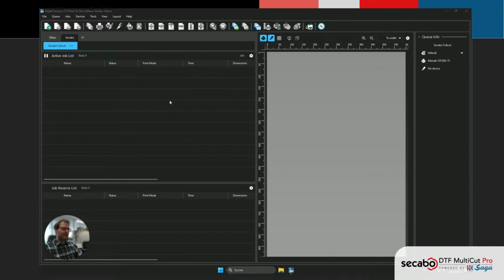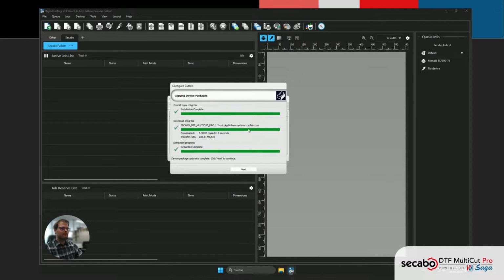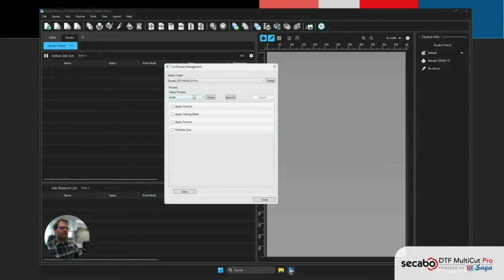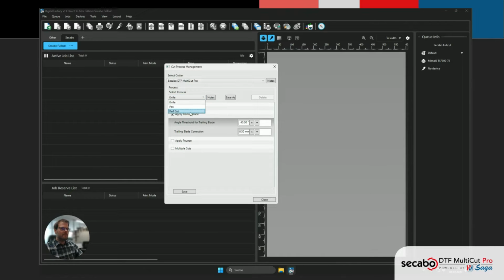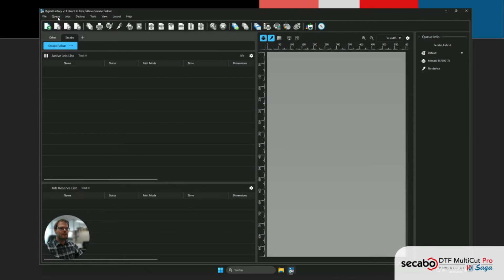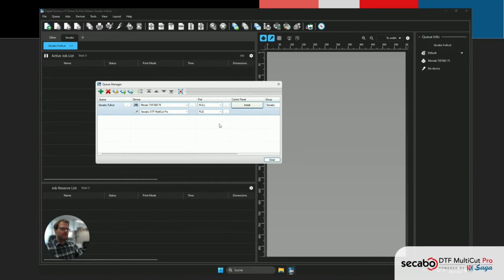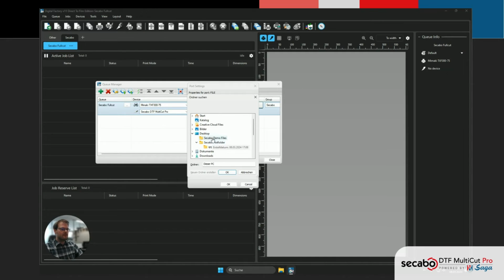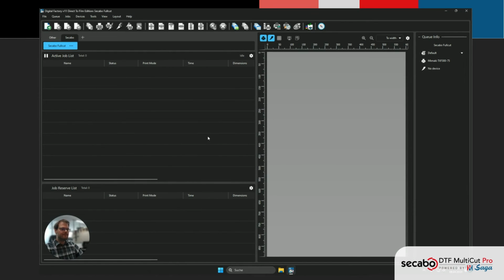Secabo DTF MultiCut Pro Setup Guide Part 1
In this video, I'll guide you through the initial setup of the Secabo DTF Multicut Pro within Digital Factory. To follow along, ensure you have the latest version of Digital Factory Version 11 with the cutter module activated and installed. We'll start by installing the driver for the Secabo DTF Multicut Pro, then move on to defining the cutting processes, and finally, we'll manage the queues. No action is required on your part, but feel free to adjust the settings as necessary.